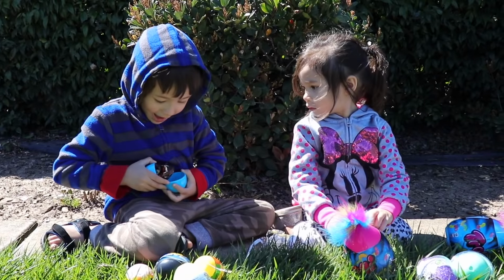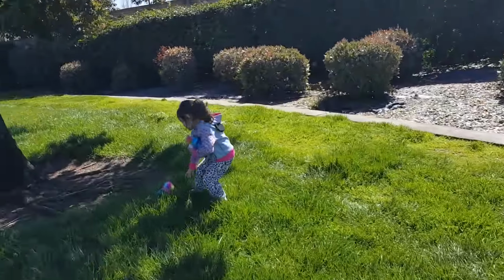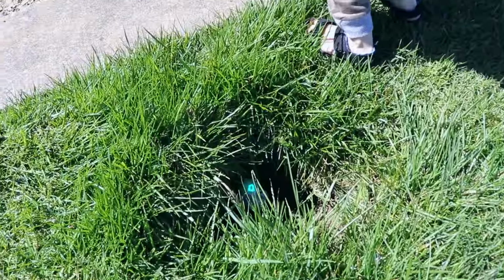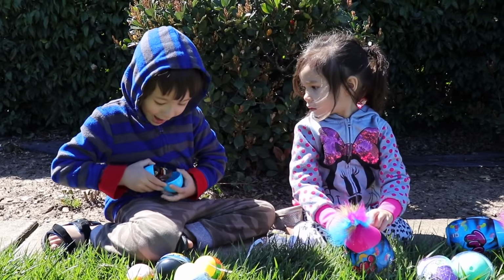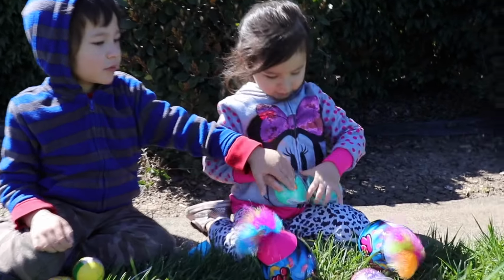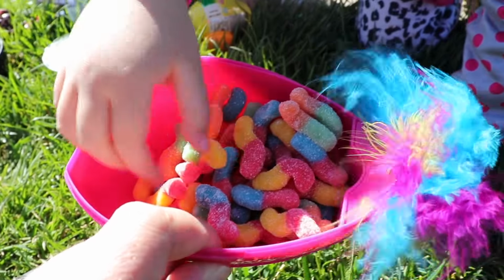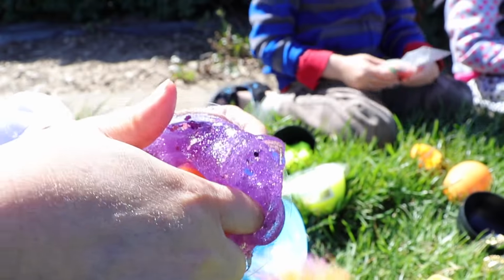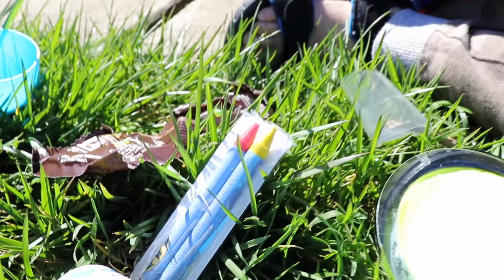Easter Egg Hunt Surprise for Kids And Playing Outside Opening Eggs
Today we did an easter egg hunt surprise outside and kids have been asking to do this for awhile now!  Nate and Nessa picked up these eggs that were already packaged with candy and surprise toys, we hid them at the park and counted to ten.  There were ten eggs total and it was a tie between both of them, they each found five eggs! Happy Easter 2018!

About our channel:
Kids and Toddlers playing with toys! Join Toys Explorers to watch kids play with toys, learn and explore the world they live in! We love going to the park, visiting indoor playgrounds, colorful ball-pits, unboxing and playing with toys.

This kid friendly toys YouTube channel was created in dedication to children everywhere and the excitement they receive from toys video.

Our Kids Nate & Nessa love educational toys videos, especially when learning ABCs and basic words.  Both kids are learning their colors, shapes and animal names at a very fast pace thanks to Youtube!